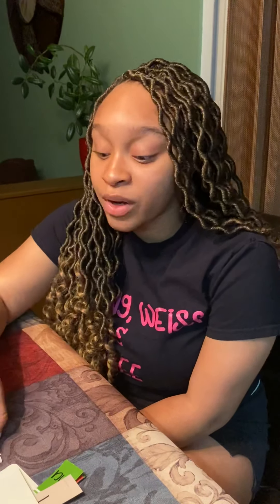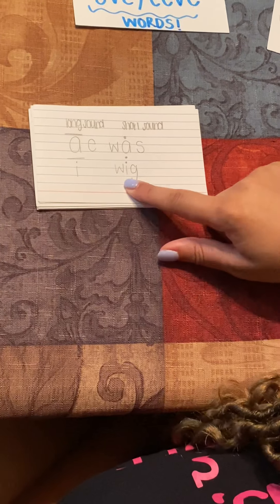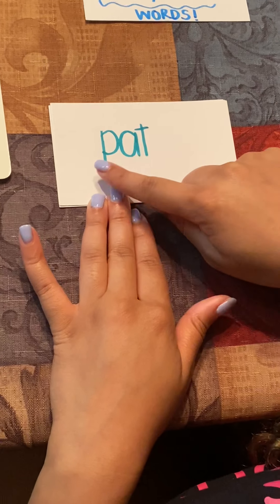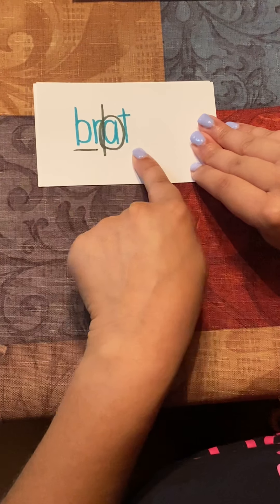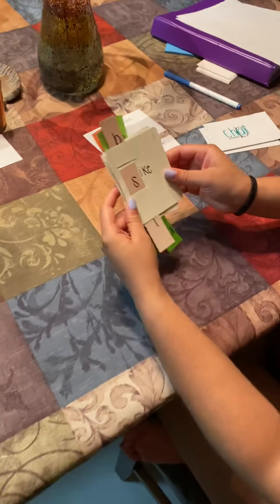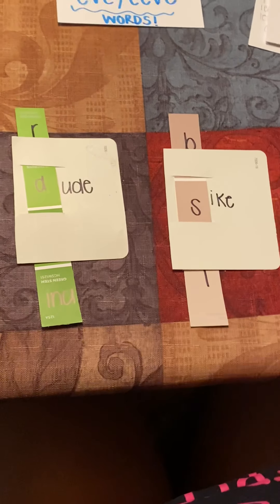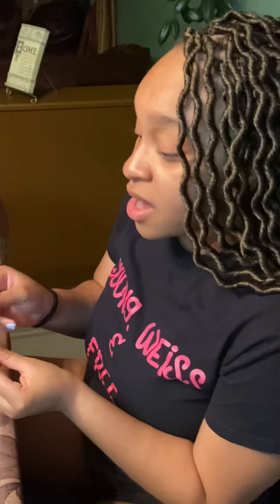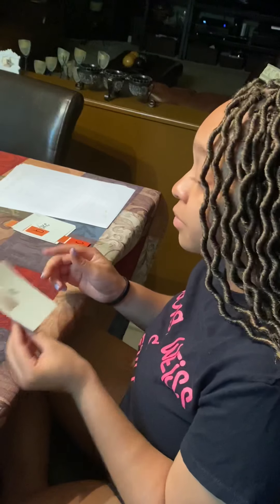June 18th- K/1 Phonics - 9:30-10:00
Can you make a sentence with one of our seven words? Sike, Like, Bike, Rudd, Dude, Crude, Include